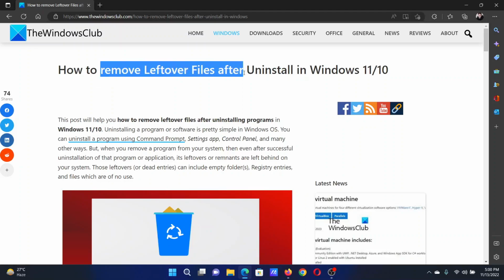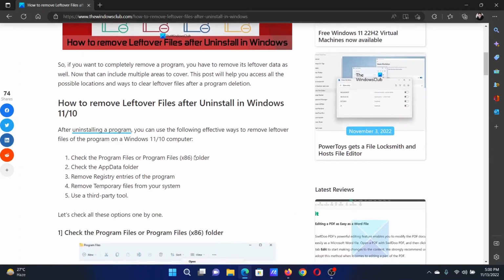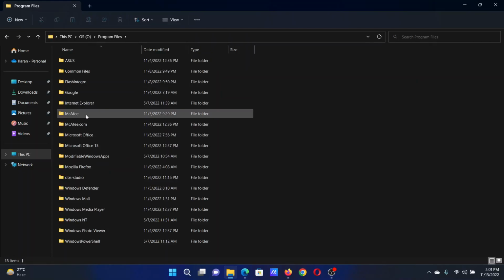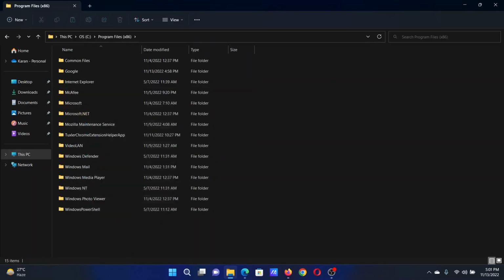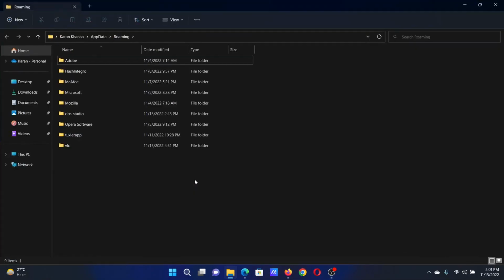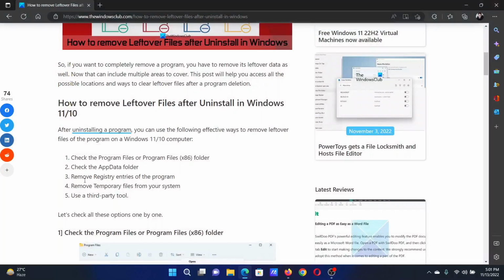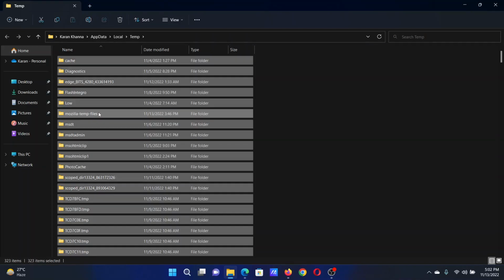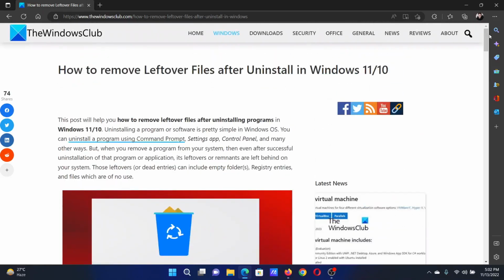How to remove Leftover Files after Uninstall in Windows 11/10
This tutorial will help you how to remove leftover files after uninstalling programs in Windows 11/10. Uninstalling a program or software is pretty simple in Windows OS. You can uninstall a program using Command Prompt, Settings app, Control Panel, and many other ways. But, when you remove a program from your system, then even after successful uninstallation of that program or application, its leftovers or remnants are left behind on your system. Those leftovers (or dead entries) can include empty folder(s), Registry entries, and files which are of no use.

After uninstalling a program, you can use the following effective ways to remove leftover files of the program on a Windows 11/10 computer:

1] Check the Program Files or Program Files (x86) folder

2] Check the AppData folder

3] Remove Registry entries of the program

4] Remove Temporary files from your system

5] Use a third-party tool.

Timecodes:
0:00 Intro
0:22 Check the Programs folders
0:50 Check AppData folder
1:11 Remove temporary files in the system
1:31 Use third-party tool